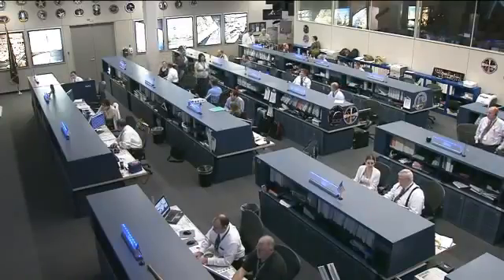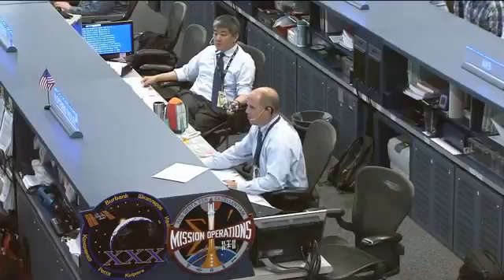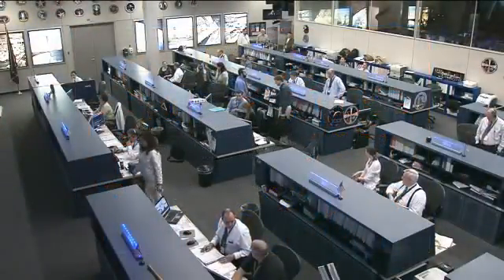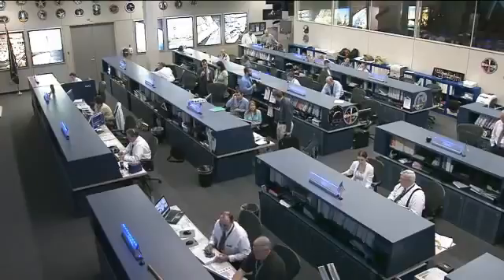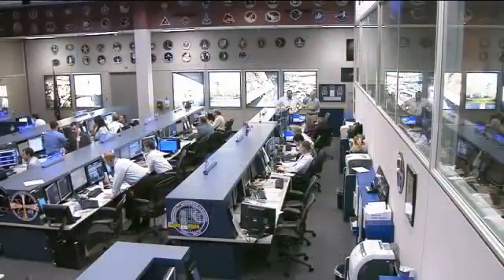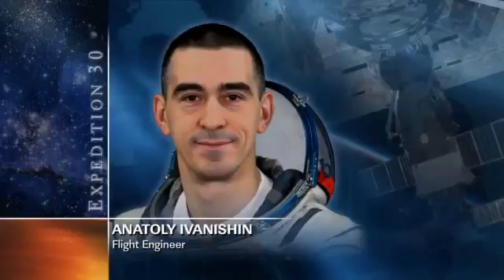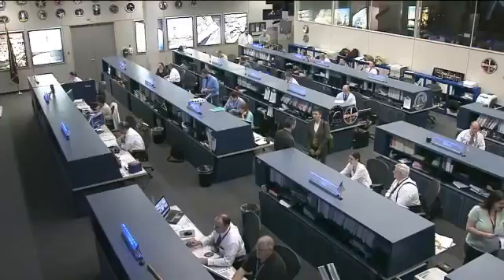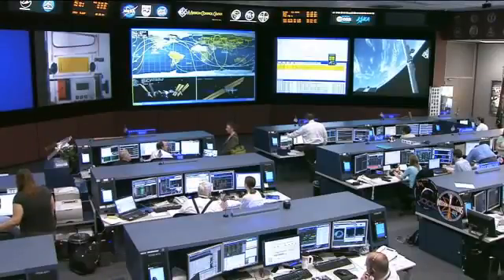ISS Update March 6, 2012